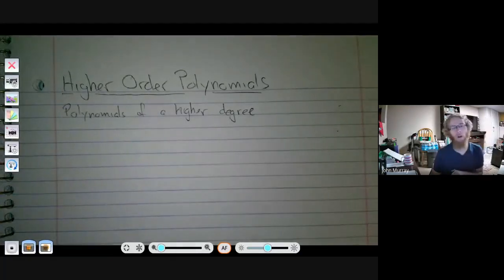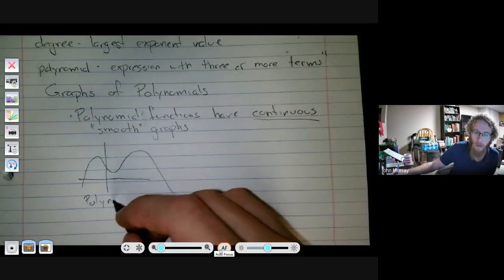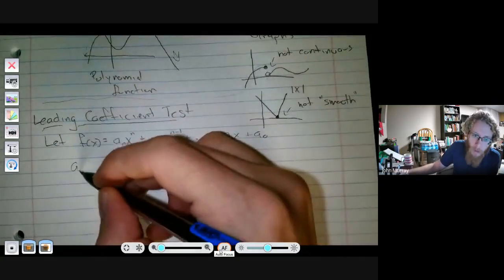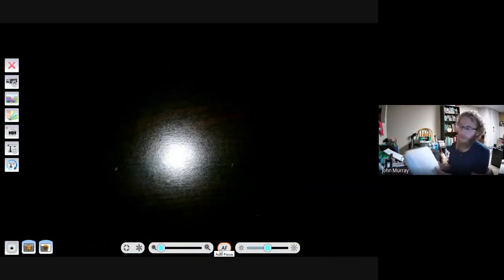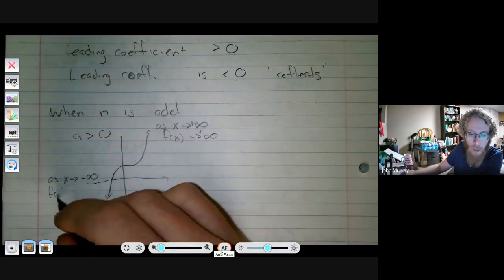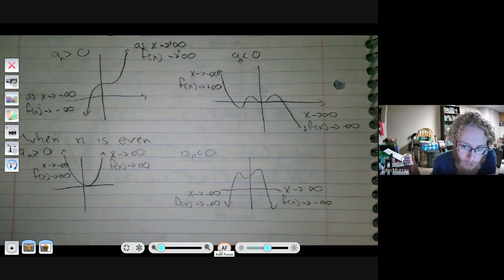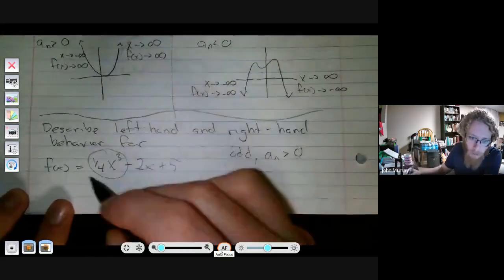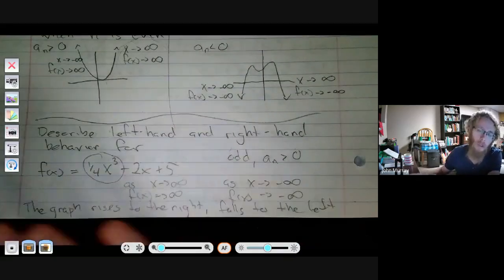Precalculus Lesson 20 - Higher Degree Polynomials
Exploring polynomials of a larger degree